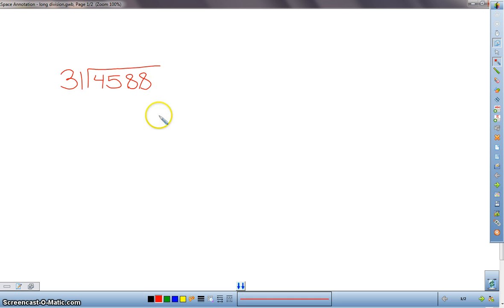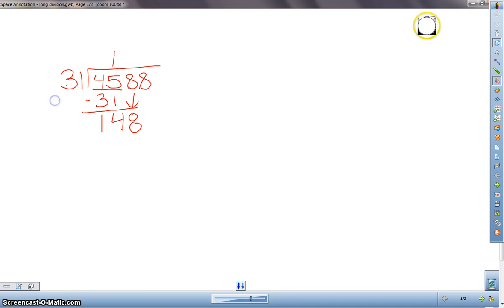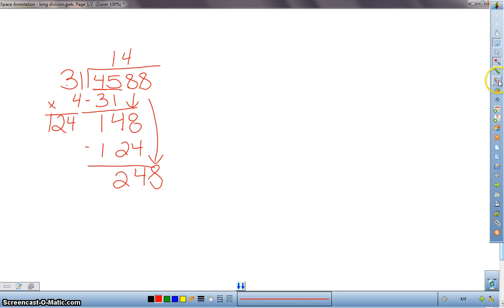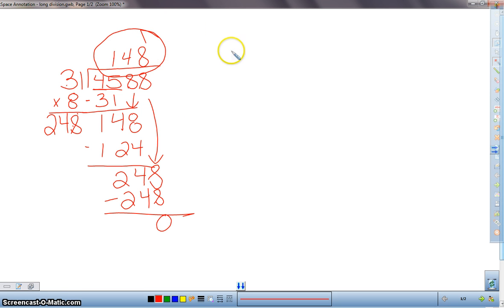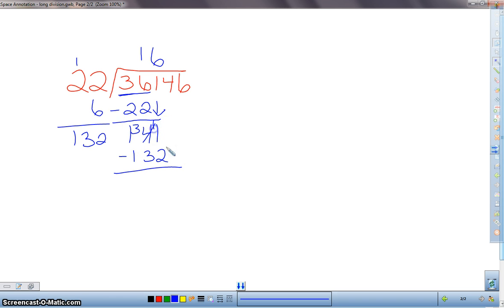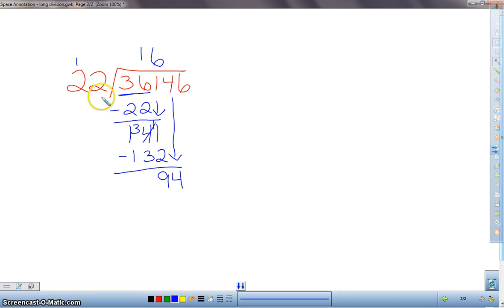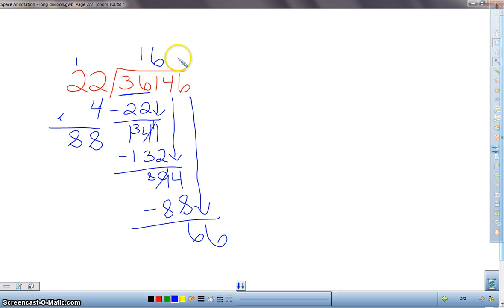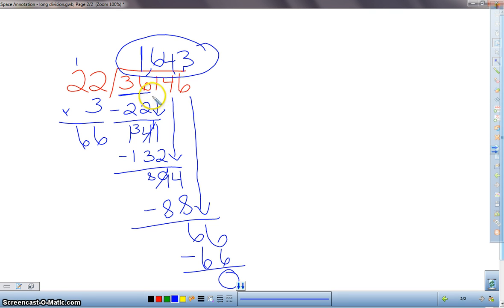long division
Description